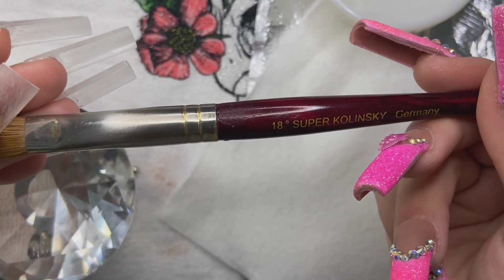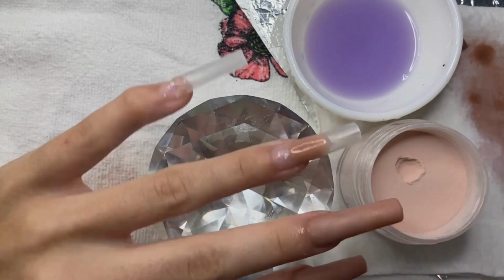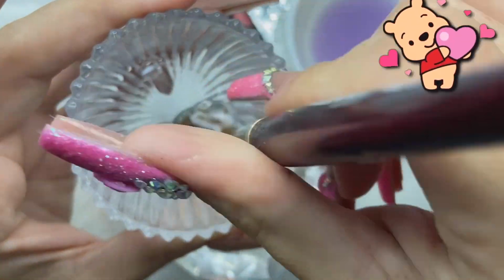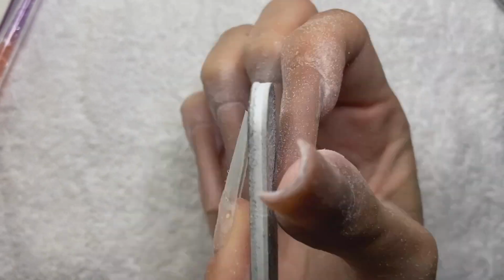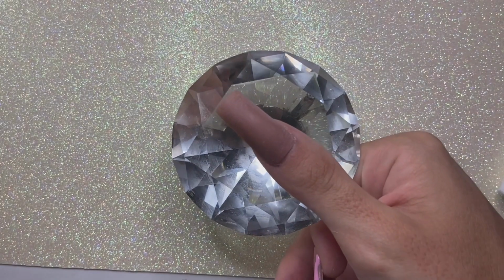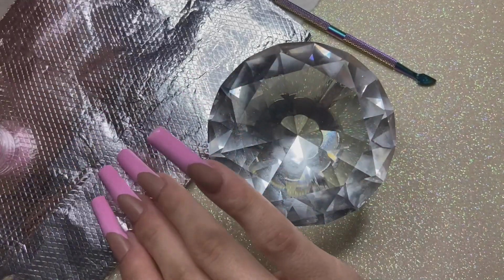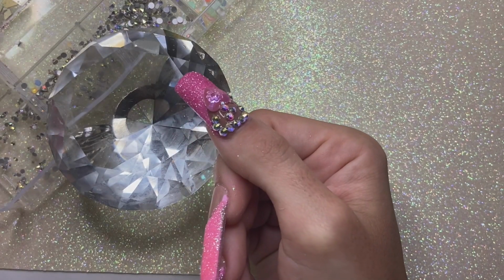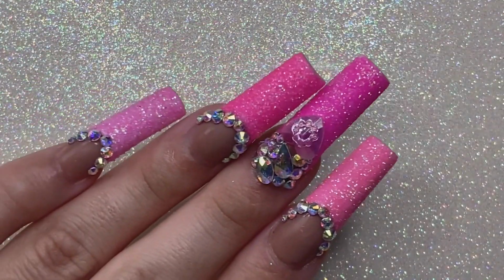Ep. 037 Giveaway | Winners Announced + SXC Cosmetics Gel Art Liners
💜💜 what’s up Goddess Ganggggg! today we are BACK with ANOTHER VIDEO and i’m super excited to be announcing the WINNERS of my Spam4SpamGiveaway 🤩🙌🏽 congratulations to all of the winners 💕 be sure to DM me on Instagram to claim your prize.

to see which prize you’ve won!!!*😍🤩🤍

today we will be doing a set using the @SXCCosmetics Gel Art Liners 🤩🫶🏽 and omg it’s my first time EVER drawing on French-tips! honestly, i was sooo impressed with how this set turned out! we are also using a Kiara Sky 3-in-1 acrylic/dip powder, and it wasn’t the perfect nude for my complexion 😭 but i went with it LOL

𝐜𝐡𝐚𝐩𝐭𝐞𝐫𝐬:
♥ application (00:00:47)
♥ how i clean my brush, post-application (00:18:18)
♥ filing & buffing (00:18:49)
♥ my filing routine, explained (00:19:00)
♥“seasoning” my new nail file (00:20:49)
♥ painting french tips for the first time!! using @SXCCosmetics Gel Art Liners 💕 (00:29:46)
♥ matte top coat (00:36:54)
♥ adding glitter (00:38:24)
♥ adding stickers/decor & stones (00:46:06)

𝐟𝐢𝐥𝐢𝐧𝐠 𝐫𝐨𝐮𝐭𝐢𝐧𝐞:
[1. pull the skin away from the nail, this is important because it helps you get in tight for a very straight edge, but also, it protects your skin from mistakenly getting hurt by the file 2. file the outside edges of the nails, followed by tapering the cuticle with a finer grit, while also bringing in the sidewalls with the courser grit 3. file the free edge for a crisp edge 4. run the file vertically over the entirety of the nail to even and remove and imperfections]

𝐌𝐨𝐝𝐞𝐥𝐨𝐧𝐞𝐬 𝐀𝐧𝐧𝐢𝐯𝐞𝐫𝐬𝐚𝐫𝐲 𝐒𝐚𝐥𝐞!!
🎉 May 5th is the anniversary of modelones, and there will be a huge event from May 5th to 8th on Modelones website.

Join Modelones Anniversary Celebrations!
Place your order within 5/5 to 5/8 for the surprises below:
① Participate in sweepstakes, lucky winners will win the chance for free buying.
② Order equals or over $45 can get high-end bags and exquisite nail art collection.
③ Mass gift cards will be sent out.

✧༺♥༻∞ ɪ ᴅᴏ ᴇᴀʀɴ ᴀ sᴍᴀʟʟ ᴄᴏᴍᴍɪssɪᴏɴ ᴏɴ ᴘᴜʀᴄʜᴀsᴇs ᴠɪᴀ ᴍʏ ᴀᴍᴀᴢᴏɴ sᴛᴏʀᴇғʀᴏɴᴛ, ғᴏʀ ᴘʀᴏᴅᴜᴄᴛ ʀᴇᴄᴏᴍᴍᴇɴᴅᴀᴛɪᴏɴs ∞༺♥༻✧

𝑐ℎ𝑒𝑐𝑘𝑜𝑢𝑡 𝑠𝑜𝑚𝑒 𝑜𝑓 𝑚𝑦 𝑝𝑟𝑒𝑣𝑖𝑜𝑢𝑠 𝑤𝑎𝑡𝑐ℎ𝑚𝑒𝑤𝑜𝑟𝑘 𝑣𝑖𝑑𝑒𝑜𝑠

📺💕 Creating My MOST Favorite Nail Set YET! ˚*✩*˚ feat. SXC Cosmetics Zodiac Series 1 Glow Polygel Kit!

🎶 ᴍᴜsɪᴄ ᴄʀᴇᴅɪᴛs—ℎ𝑒𝑦 𝑙𝑜𝑣𝑒𝑠! 𝑖 𝑔𝑒𝑡 𝑎𝑙𝑙 𝑜𝑓 𝑚𝑦 𝑚𝑢𝑠𝑖𝑐 𝑓𝑟𝑜𝑚 𝑒𝑖𝑡ℎ𝑒𝑟 𝑌𝑜𝑢𝑇𝑢𝑏𝑒 𝑆𝑡𝑢𝑑𝑖𝑜, 𝑜𝑟 𝑈𝑃𝑃𝐵𝐸𝐴𝑇! @𝑈𝑝𝑝𝑏𝑒𝑎𝑡 𝑖𝑠 𝑠𝑢𝑝𝑒𝑟 𝑙𝑒𝑔𝑖𝑡 𝑎𝑛𝑑 ℎ𝑖𝑔ℎ𝑙𝑦 𝑟𝑒𝑐𝑜𝑚𝑚𝑒𝑛𝑑𝑒𝑑 💕